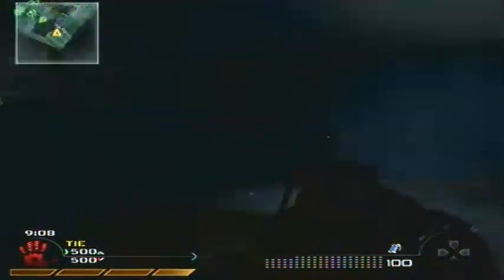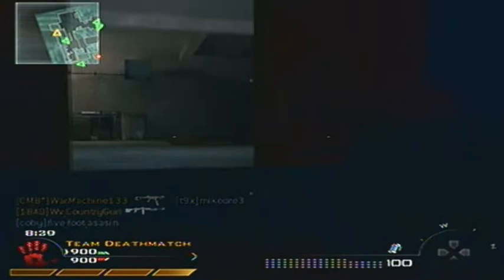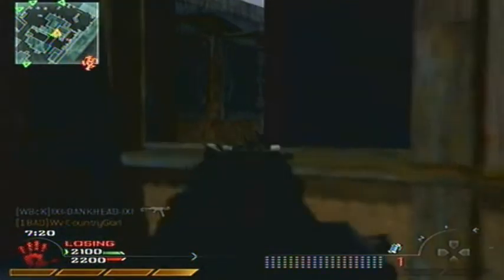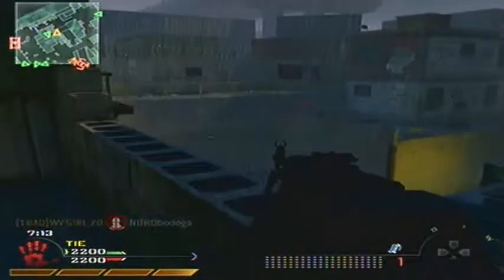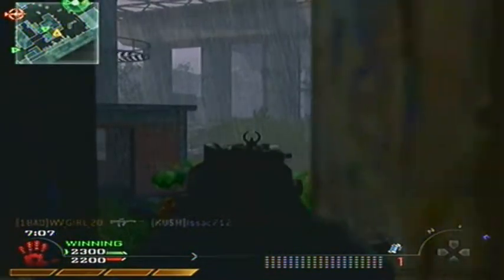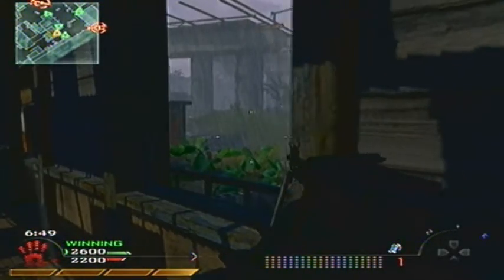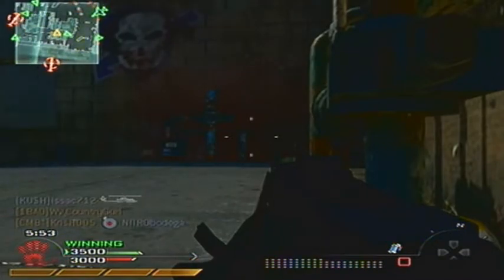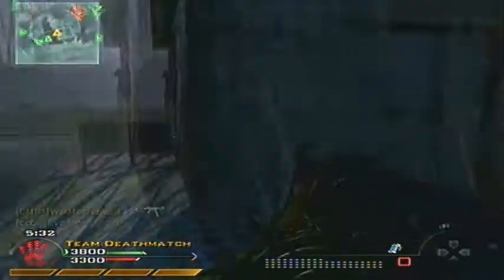TDM Flawless on Underpass - CliffordDaDog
Flawless game of Team Deathmatch.

Player: CliffordDaDog
Weapon: RPD w/ grip
Perks: Slight of Hand Pro, Stopping Power Pro, Ninja Pro
Map: Underpass